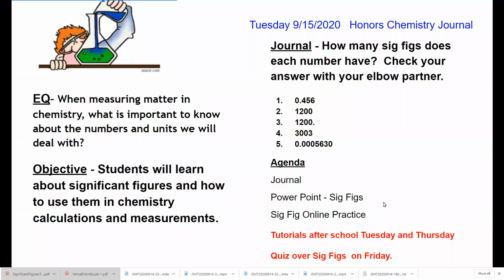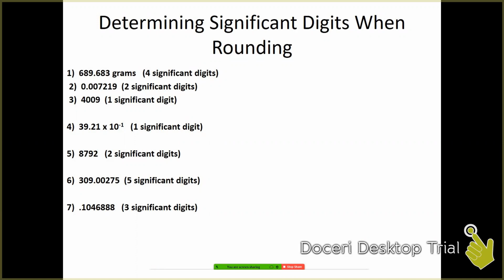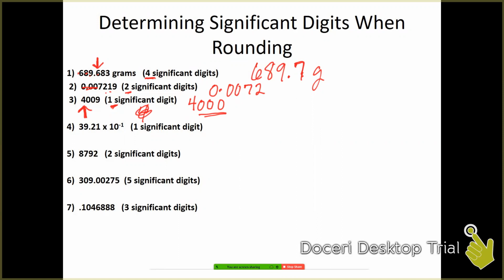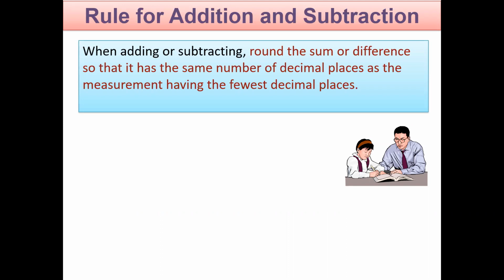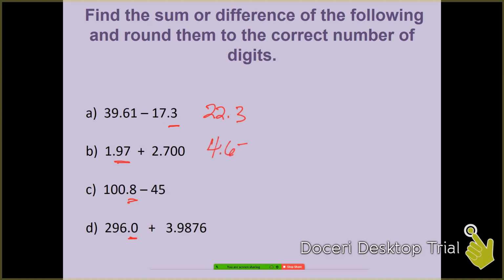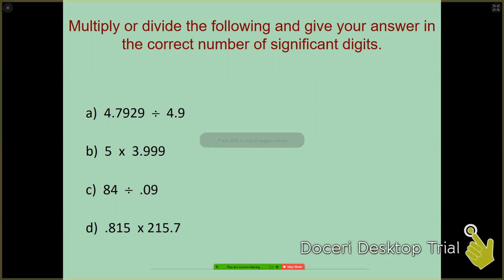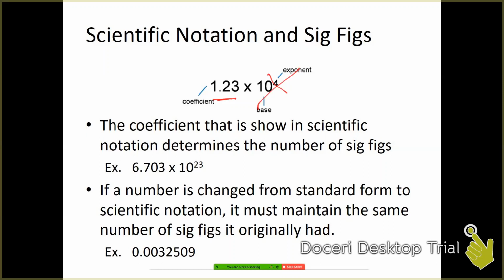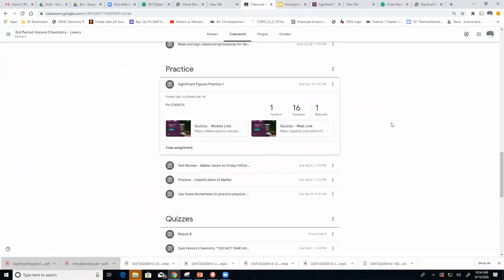Ms. Lowry Honors Chemistry 09/15/2020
Don't forget to do your exit ticket if you were absent.